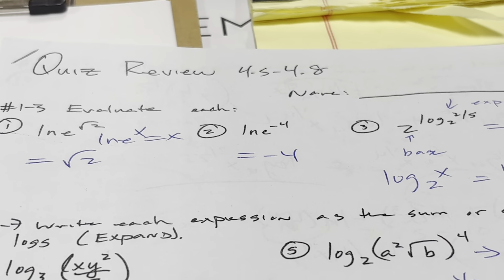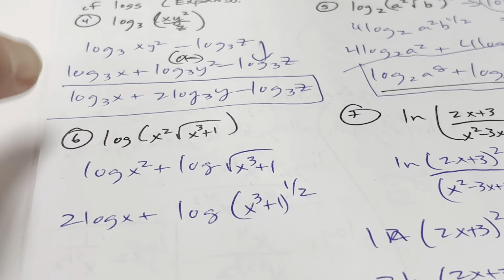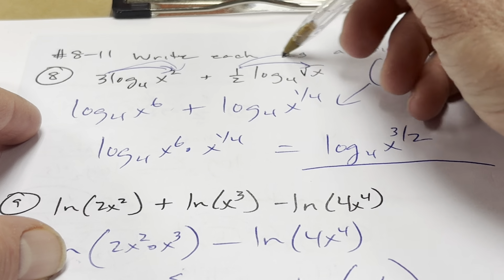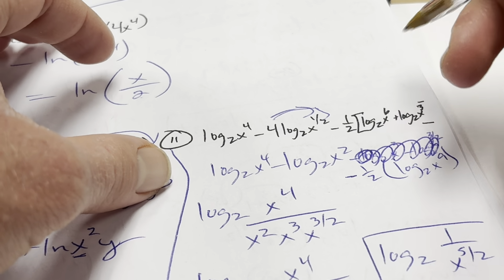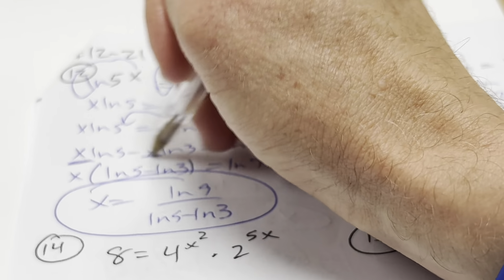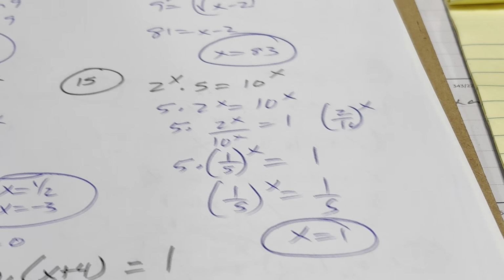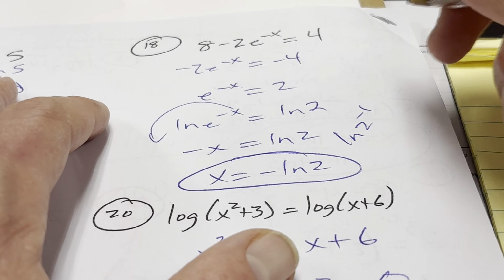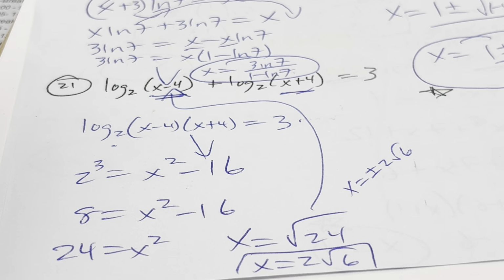Pre-Calculus Quiz Review Video 4.5-4.8